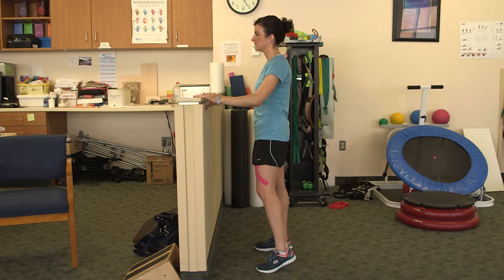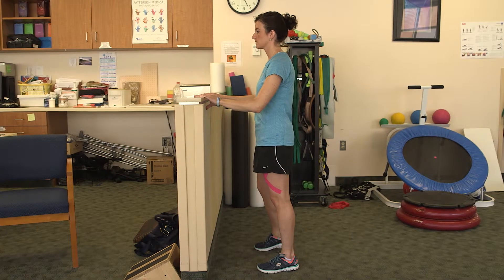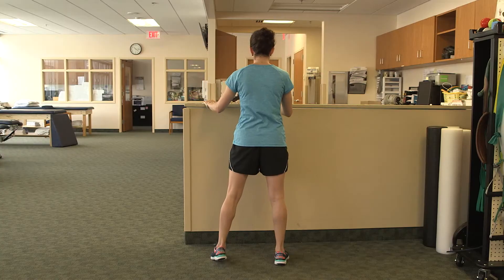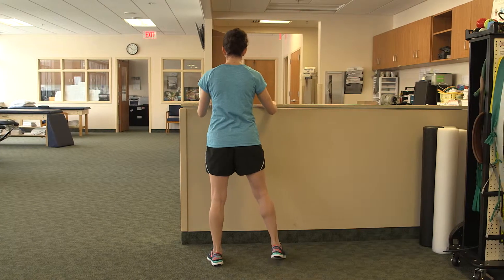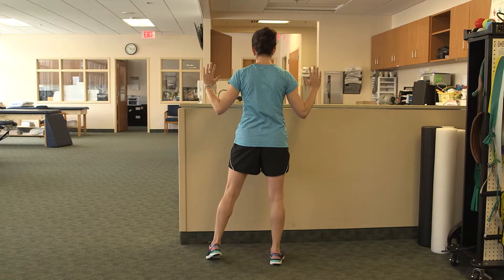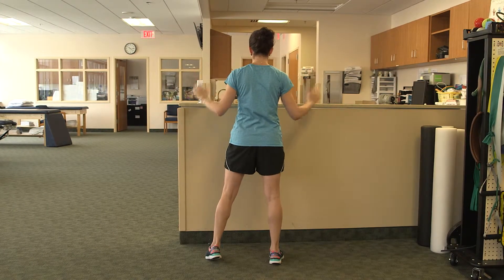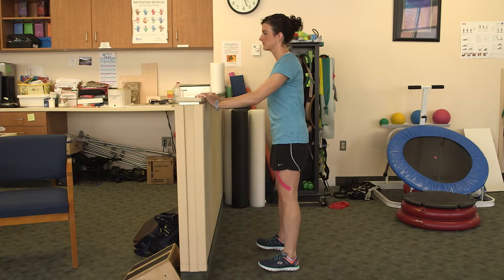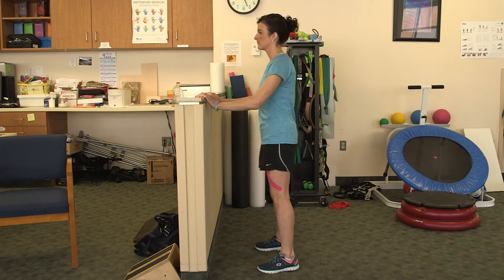Weight Shifting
Please watch this video to make sure you are using the proper technique when weening off your crutches following hip arthroscopy surgery with Dr. Andrew B. Wolff. Practicing weight shifting will help make sure your gait remains as normal as possible.